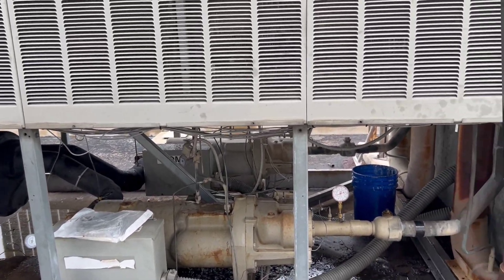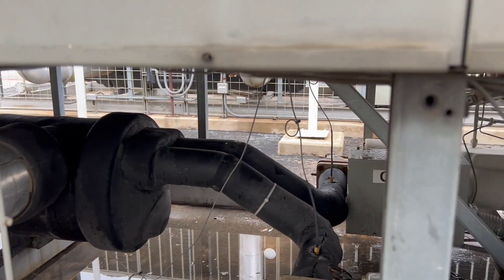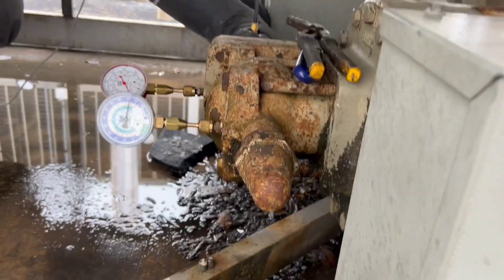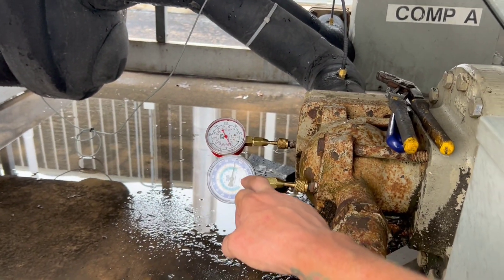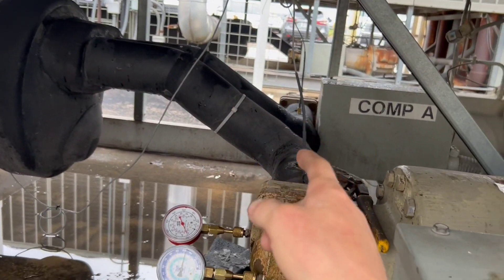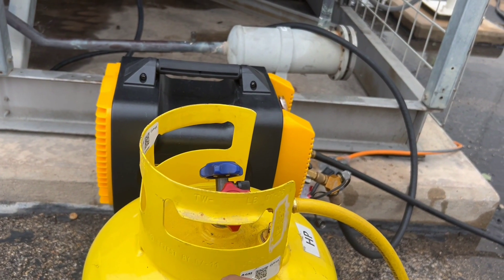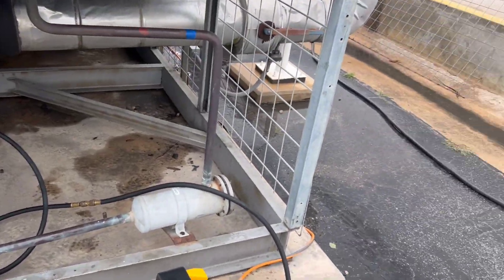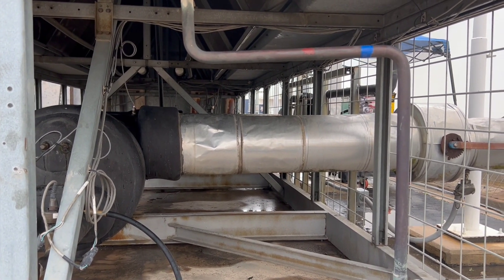REPLACING THE SATURATED AND COMPRESSOR SUCTION REFRIGERANT SENSORS. USING THE SUBCOOLER AS WELL.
Quick procedural video in how to go about replacing the saturated and compressor suction refrigerant sensors on a Trane RTAA 185 ton